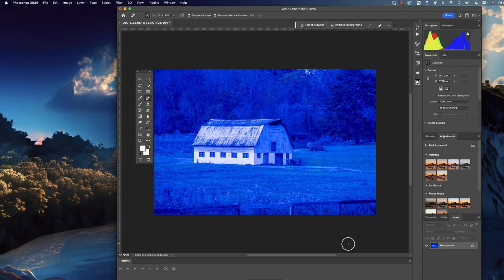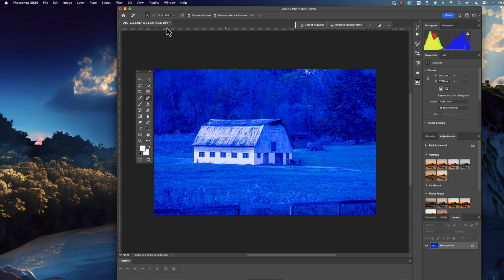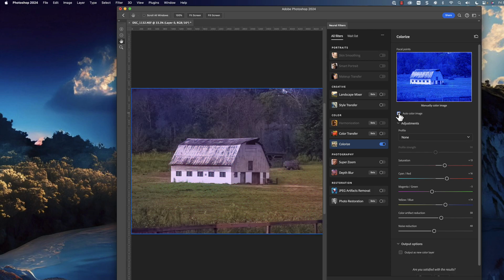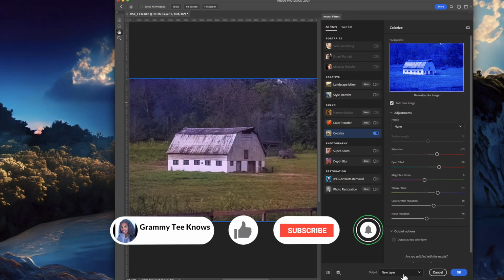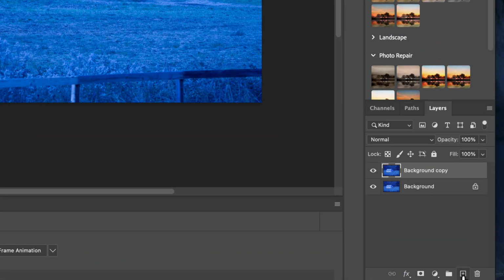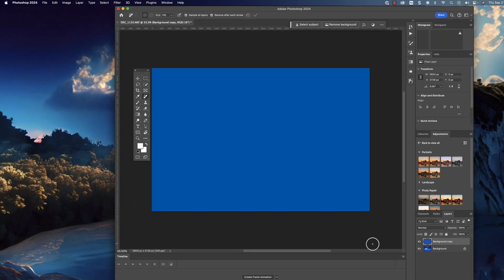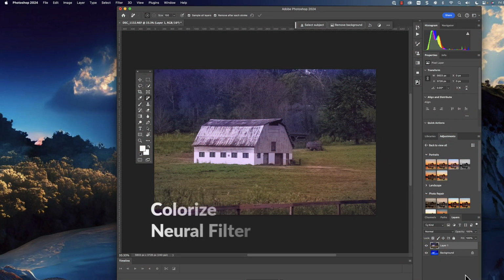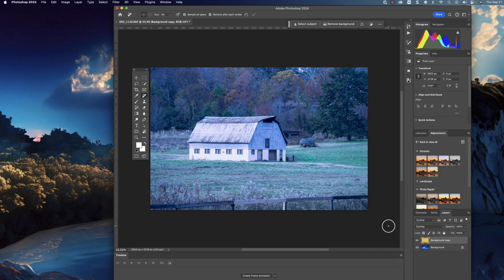Remove Colorcast in Seconds! | PS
This video will show you two ways to quickly and effortlessly remove a colorcast on your photos.

00:00 Intro
00:13 Original Colorcast
00:19 Neural Filter Colorize
01:00 Old School
01:36 Comparison